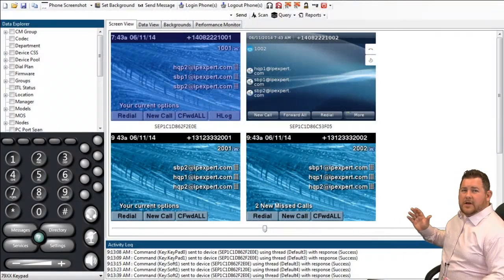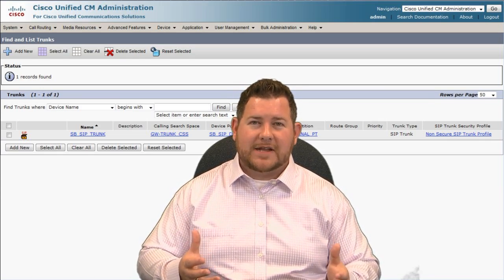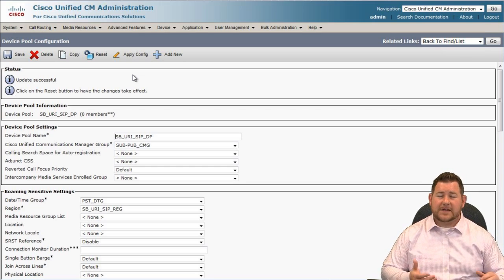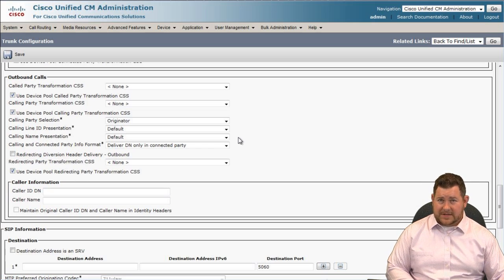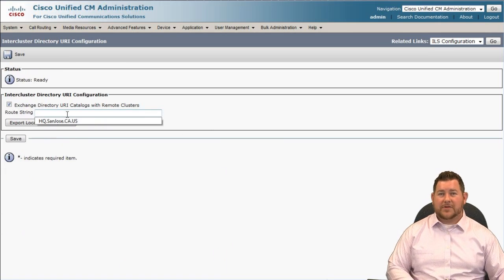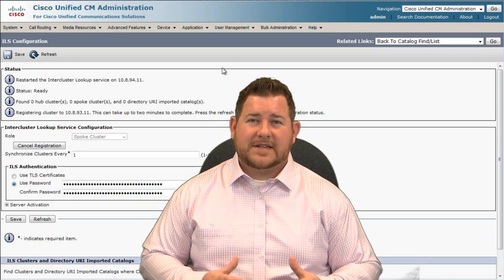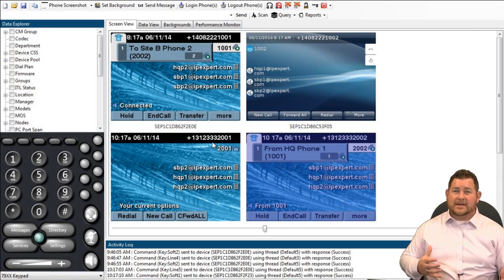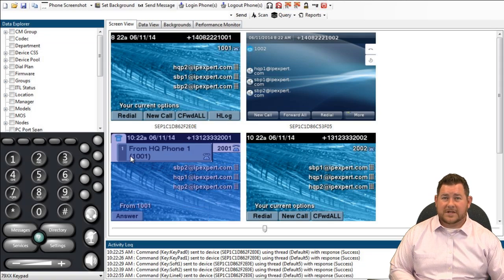CCIE Collaboration Lab Training :: URI Dialing Between Clusters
Check out iPexpert's Sr. Collaboration Instructor - Andy Vassar (CCIE x3 - Collaboration, Voice and R&S) as he explains URL dialing between cluster. For more information about iPexpert's CCIE Collaboration, please